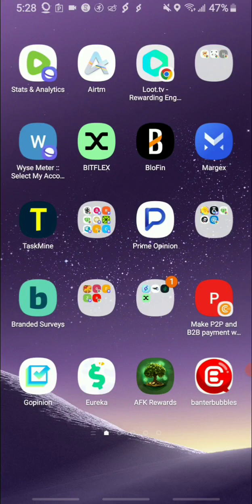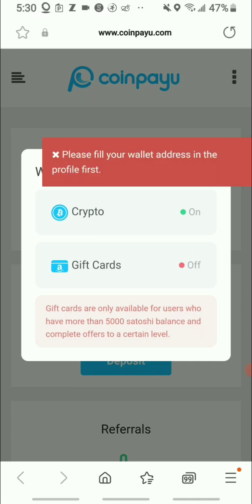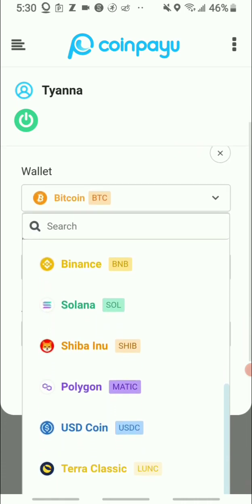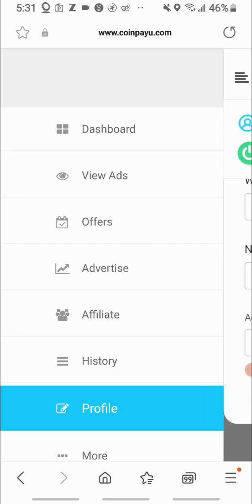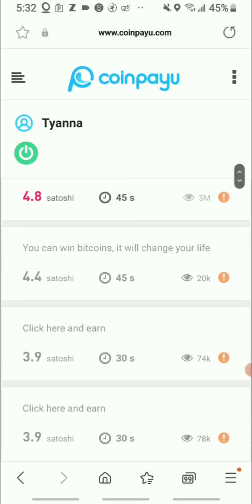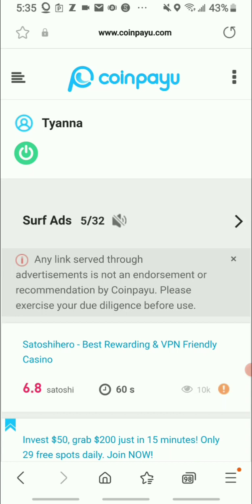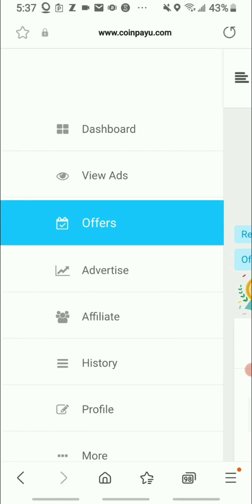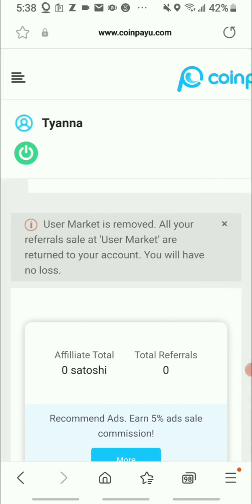🏃‍♀️Coinpayu app + FREE money making app to earn + over eight(8) cryptocurrency🔬💰📋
Bitflex link
Your friend is waiting for you at Bitflex, come and register!
bitflex code
VF5sAj

money free code
tyanna

Park inc link
Try Alpha Games today to earn Cash & Crypto. Use my code: Tyanna and get 1000 extra points!

park inc code
Tyanna

AttaPoll link
I'm inviting you to join AttaPoll. Get paid to take surveys.

Easybucks link
With my code you will receive a start bonus of 250! Invite code: TE36YBRXEA

Pollpay link
With my code you will receive a start bonus of CA$0.31! Invite code: HQRTAB2KY7

TAMAWX4VB

Smoothies machine